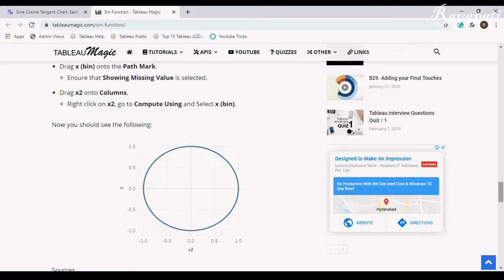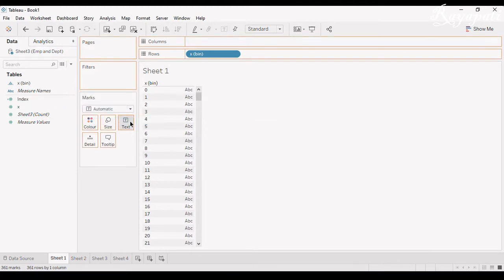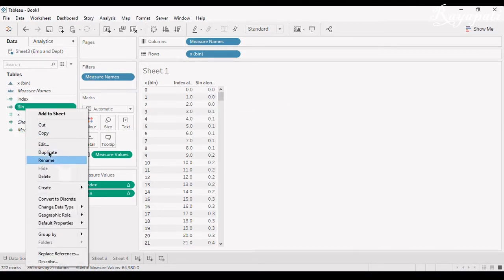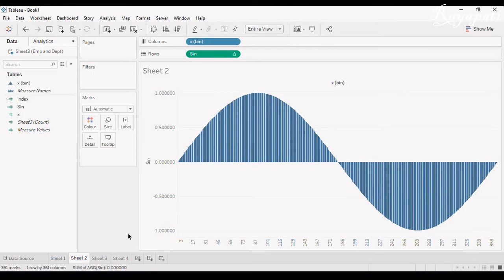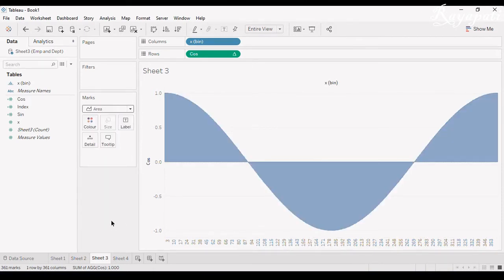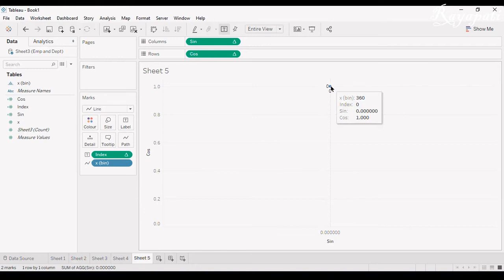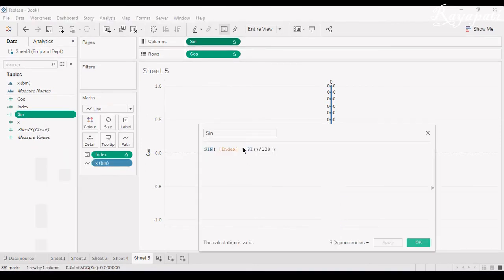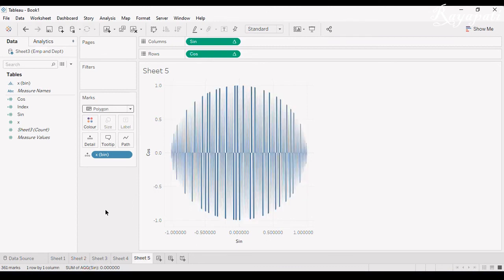Charts using Sin and Cos in Tableau using Index, Bins and Compute Using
Scenario-Based Tableau Training - New Batch - 3rd Sunday of every Month

For the Videos and Scenarios of Week 1 of previous Batches

Sin and Cos charts are easy to make and understand if you really know what is happening behind them. With the help of Bins, Sin, Cos functions, with the help of Table calculation INDEX and Compute Using, we can achieve this very easily.  All the workbooks used in these Videos will be present in